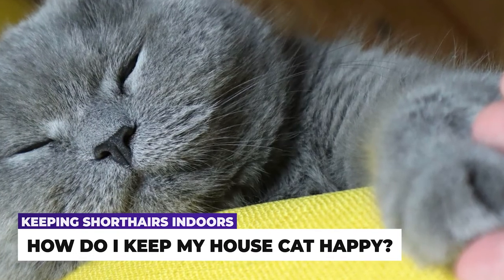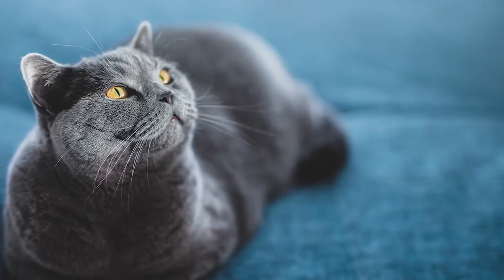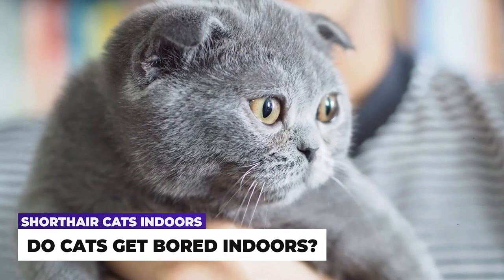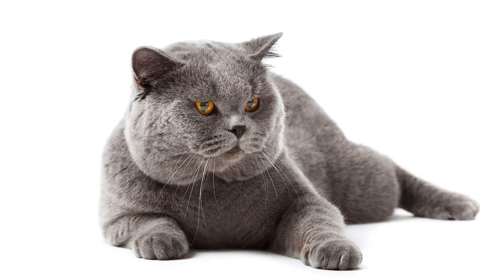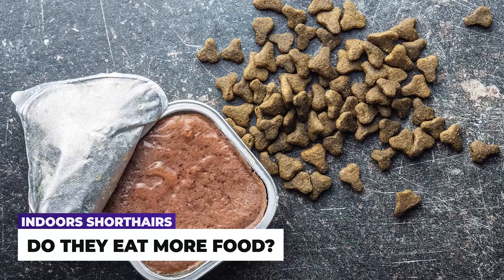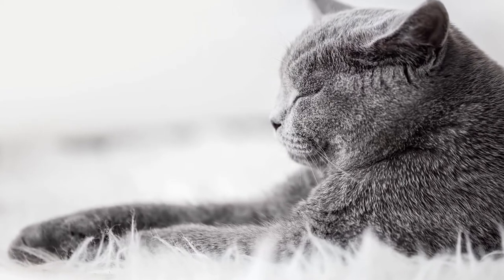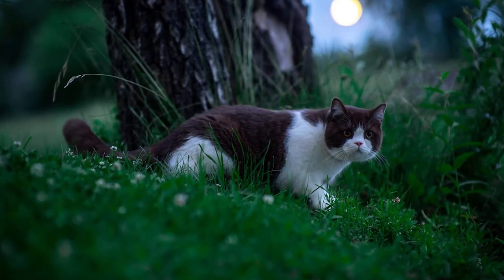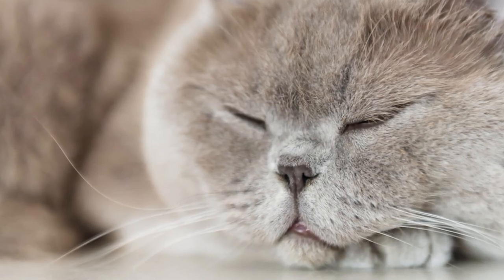Tips On Keeping Your British Shorthair Cat Active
Are British Shorthair Cats Best Kept As Indoor Pets?